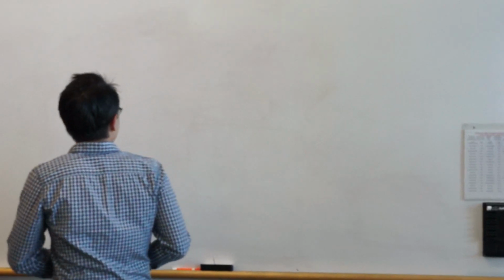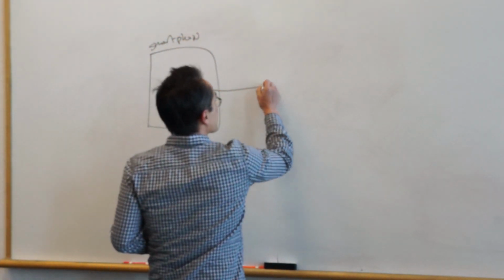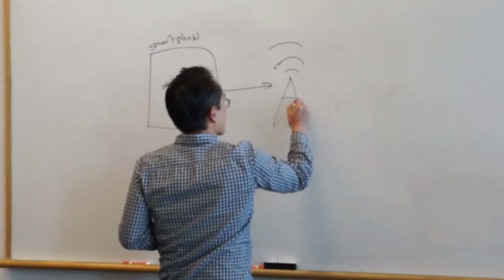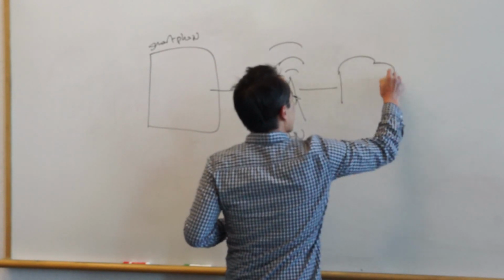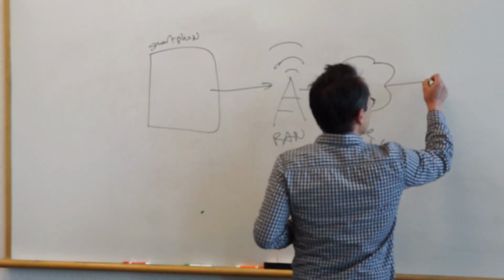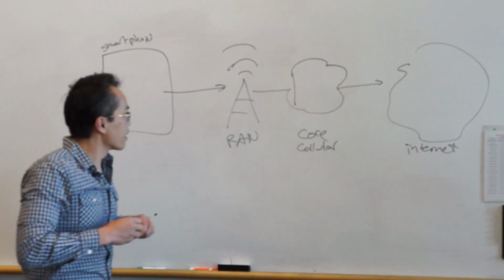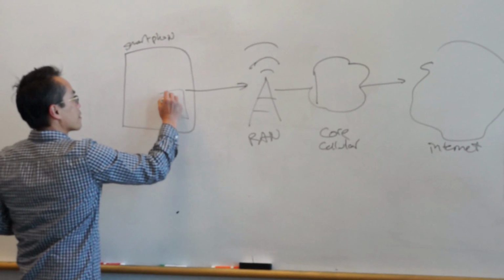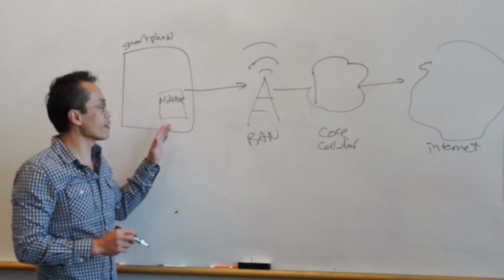TC32014: How It Works - Mobile Data Optimization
Mobolize CTO William Chow explains how mobile data optimization works in today's telecom environment. He then contrasts that to his company's software-based end-point approach to mobile data optimization.

This How It Works program was produced during TC32014 held at the Computer History Museum in Mountain View, CA.

MAH01445